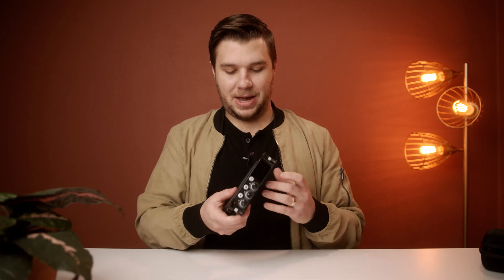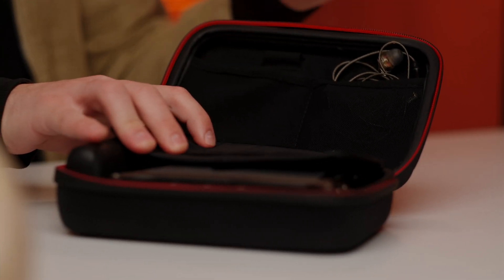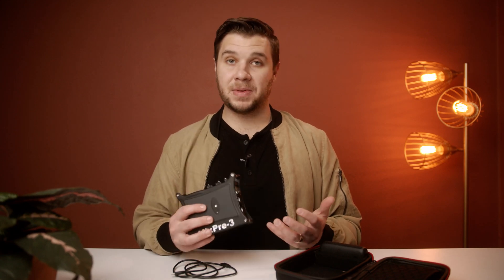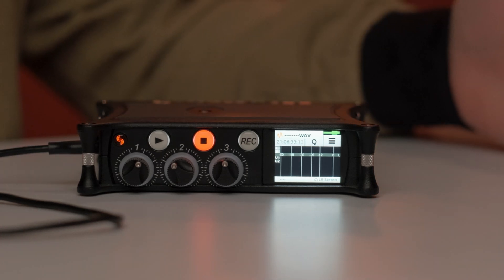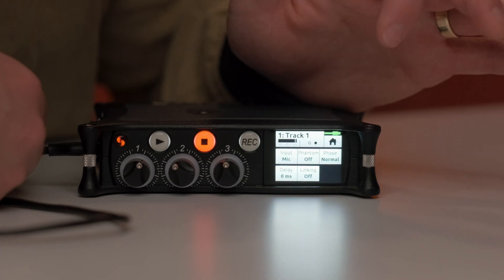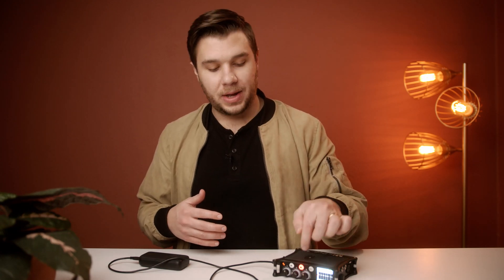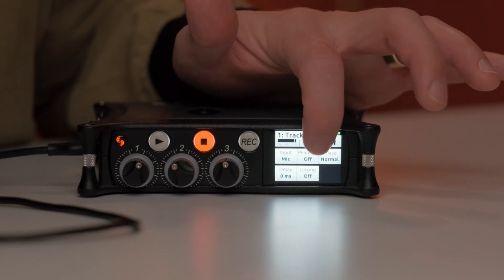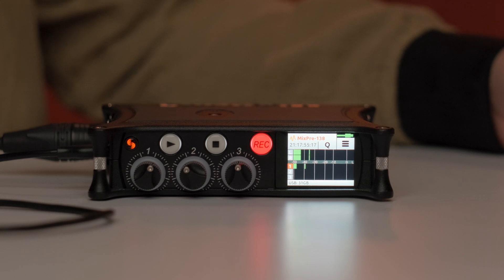Sound Devices MixPre-3 Setup Guide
Battery (from video now in stock):

A simple walkthrough to get you up and running with the Sound Devices MixPre-3. This is not a review, but simply a setup guide. Let me know if you have any specific questions and I'd be happy to answer them in the comment section below!

Edit: Tom Kaszuba ran a test for battery life and discovered that the anker I linked below provides up to 6 hours and 45 minutes while recording with 2 XLR mics that required phantom power. This battery should be able to cover any needs you might have. Thanks for running that test, Tom!

0:00 Intro
0:57 Accessories
2:07 32-Bit Float Rant
3:46 Zoom F6 vs. MixPre-3
4:13 Powering Options
5:03 Power On
5:48 Arming Additional Channels
6:47 Setting Up Each Track
7:45 Phantom Power and Mic vs. Line
9:00 Master Record Settings
11:17 Mic Level Setting
12:19 Mic Demonstration
14:05 Close